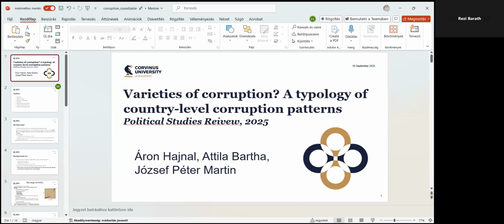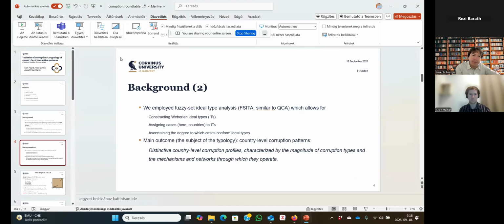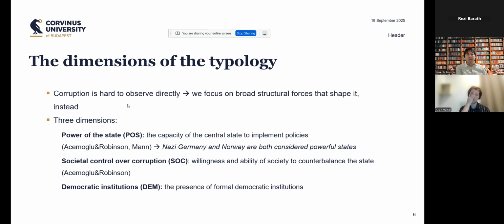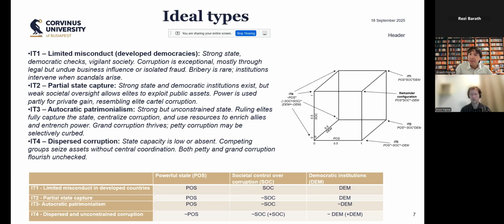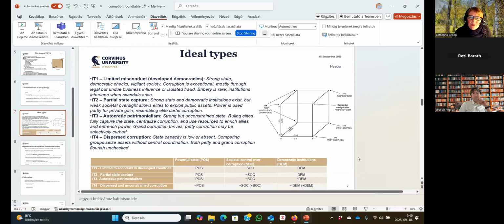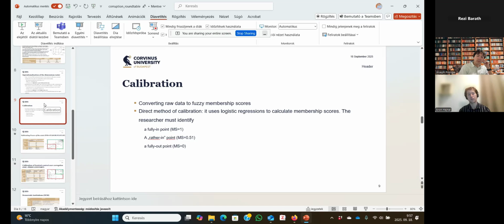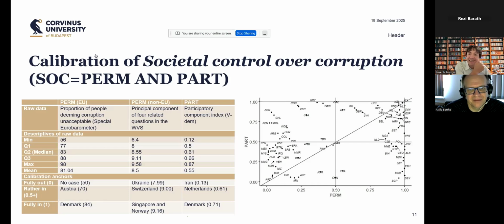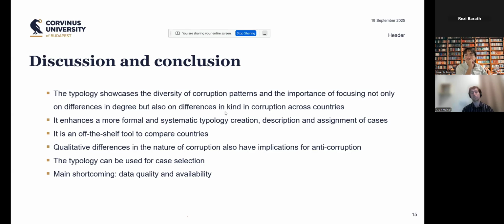45th Virtual Roundtable on Measuring Corruption, ft. Aron Hajnal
The 45th Virtual Roundtable on Measuring Corruption was held on 18 September 2025 from 9:00 AM Central European Summer Time (CEST). This time, the discussion focused on a novel typology of corruption patterns and country classification.

A presentation was given by Áron Hajnal (Corvinus University of Budapest), followed by a combination of Q&A and open-floor discussion.

This meeting was the twenty-seventh installment in the measuring corruption roundtable series to be recorded, under the auspices of the Japan Network of Anti-Corruption Researchers (JANAR).